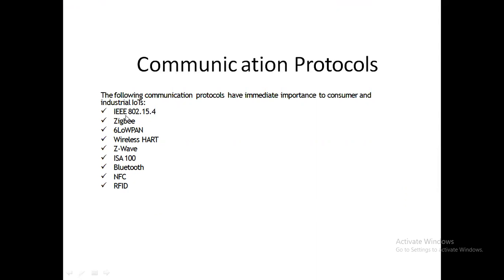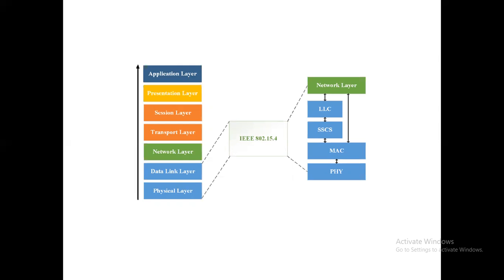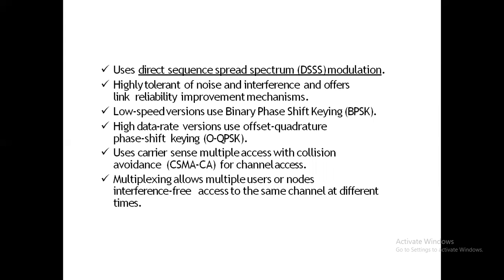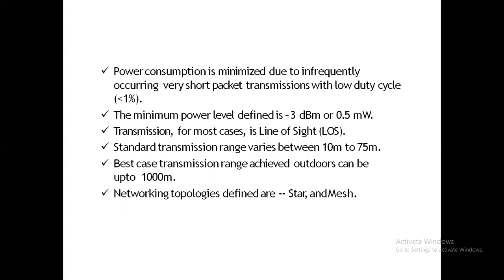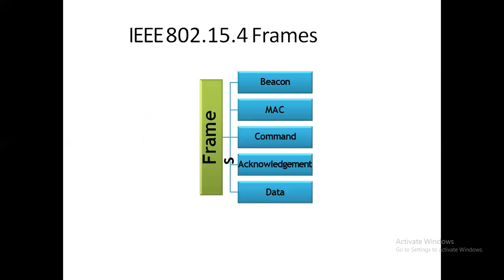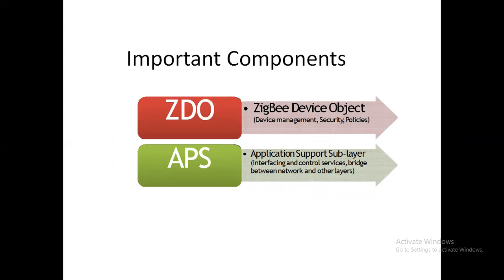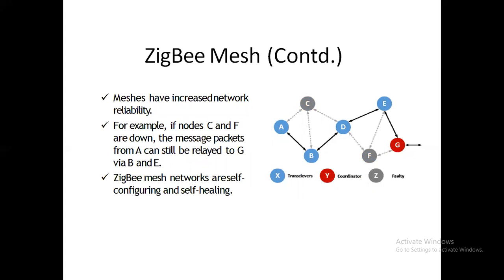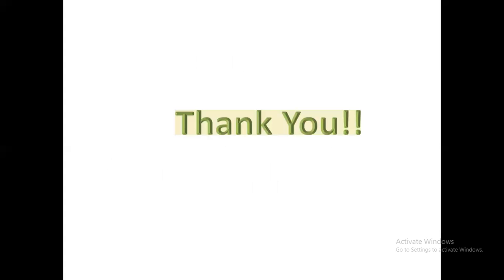JNTUH NRCM R20 CSE22 FIOT UNIT 1 COMMUNICATION PROTOCOL